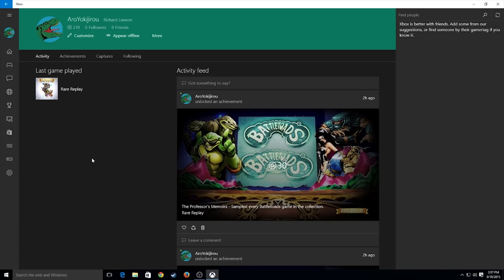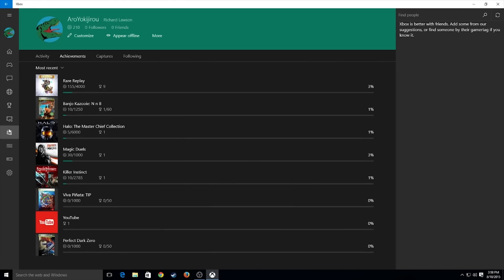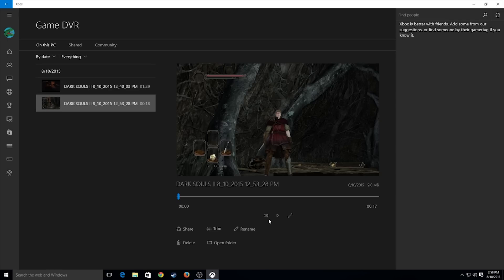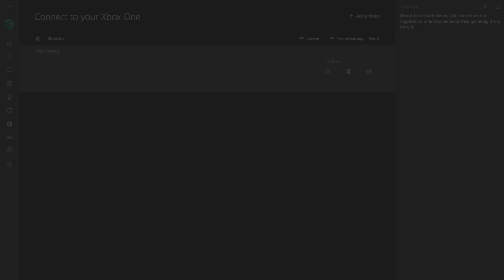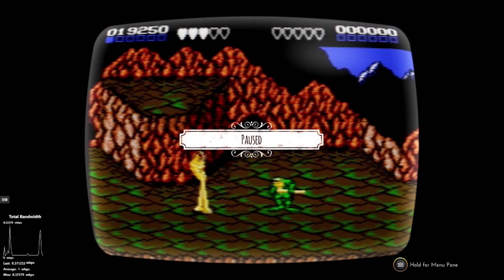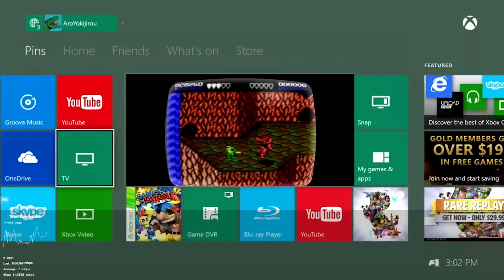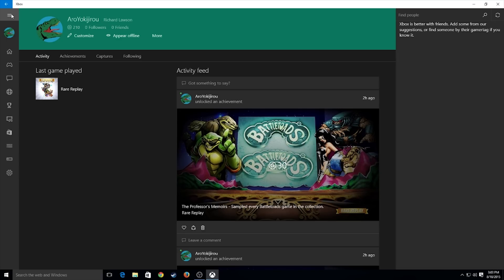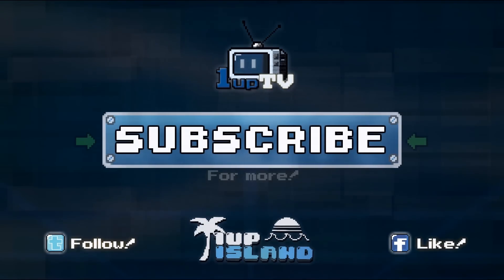Windows 10 - Xbox App Streaming Your Xbox One To Your PC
A quick look at the Xbox app on Windows 10
►Become my friend on the Xbox
AroYokijirou

1upTVGames coming soon!

THE Channel for EVERYTHING video games. Reviews, impressions, previews, live streams, full game playthroughs, everything under the 1up-Island sun. If you need your retro, classic and next gen gaming fix, we're it.